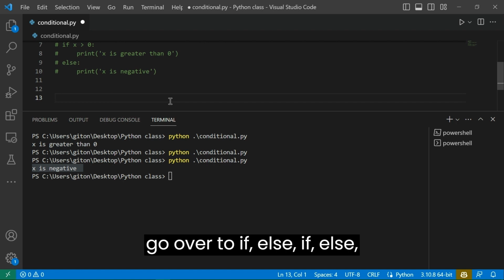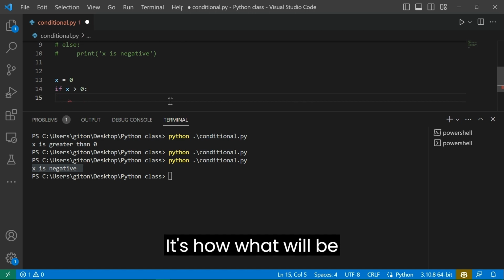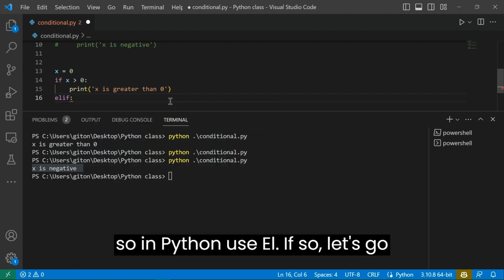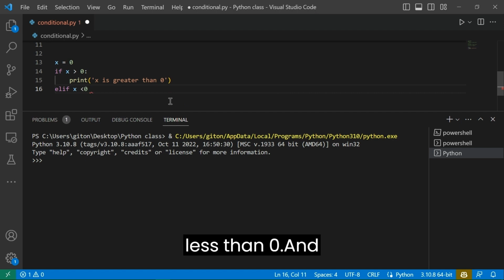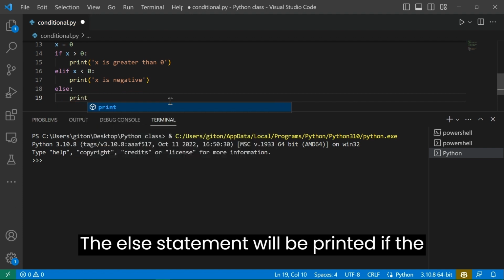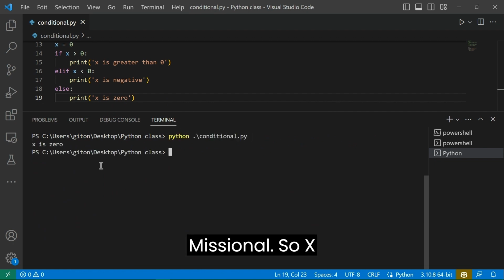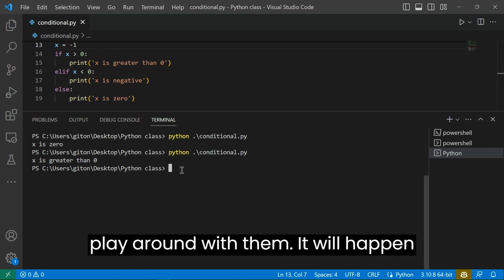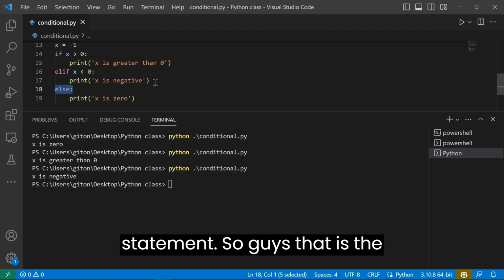python if elif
Welcome to our focused Python tutorial on If, Elif, and Else statements! In this video, we will thoroughly explain the use and importance of conditional statements in Python programming. We'll provide clear explanations, engaging visuals, and practical examples to help you master these essential control structures. Whether you're a beginner starting your coding journey or an experienced programmer looking to refresh your Python skills, this tutorial is the perfect resource. Join us as we make Python programming more accessible and enjoyable for everyone!